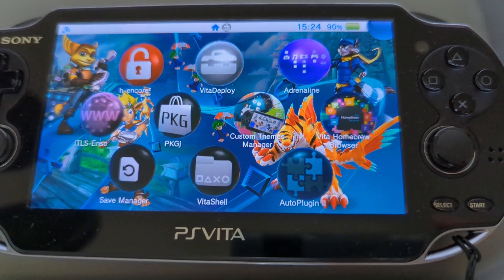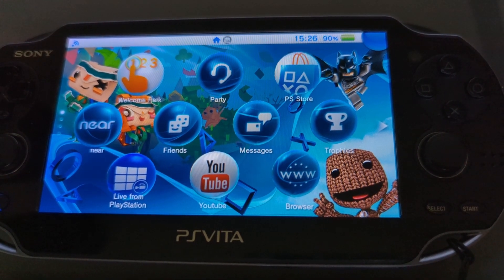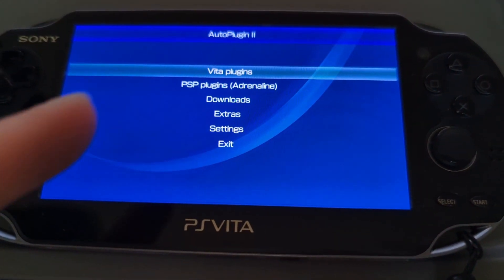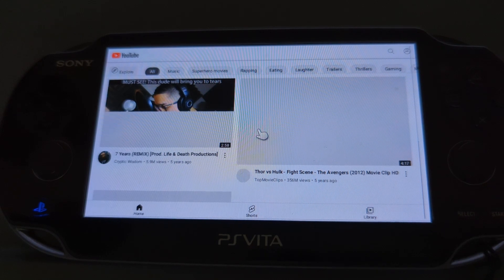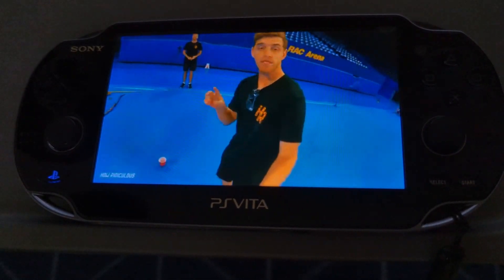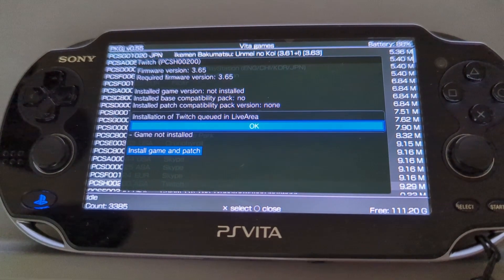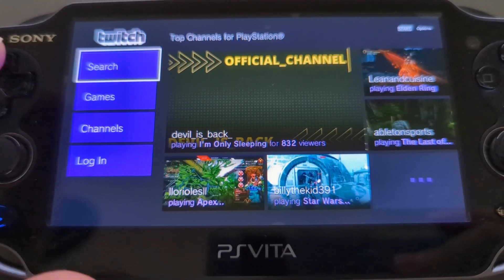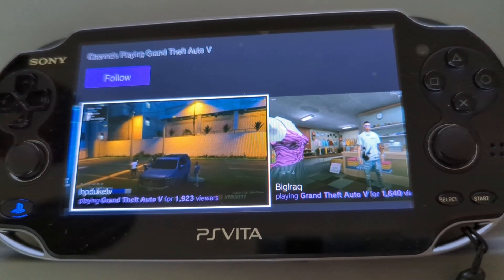PlayStation Vita - How To Get YouTube And Twitch Working In 2022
In this video we go through how to get both YouTube and Twitch installed and working on your Jailbroken PS Vita.